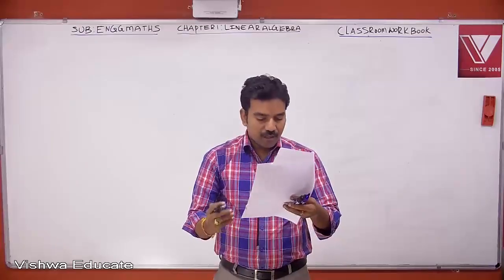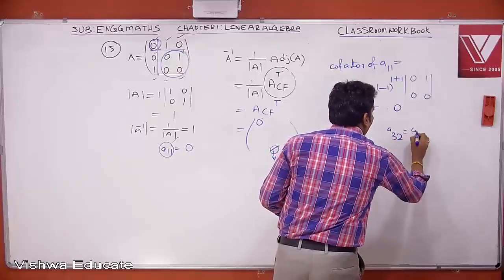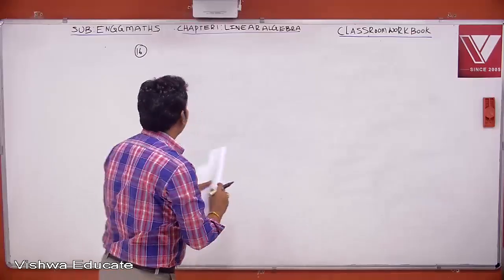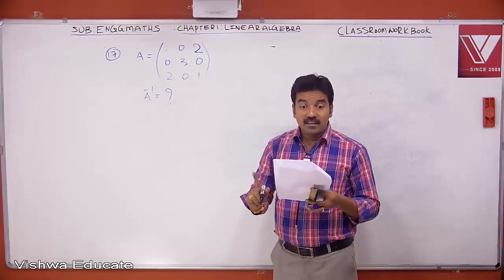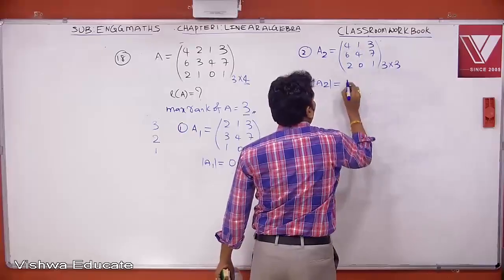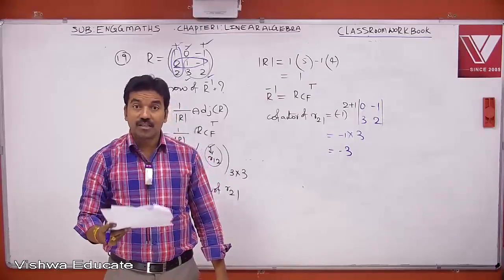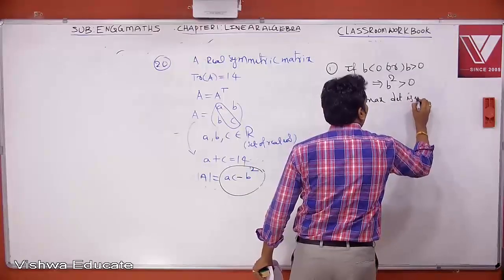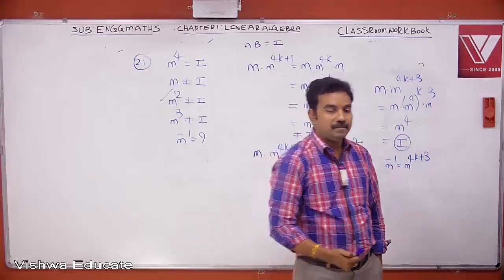GATE 2026 | Engineering Mathematics | Classroom Workbook 1 | Prof. Venkat Krishna